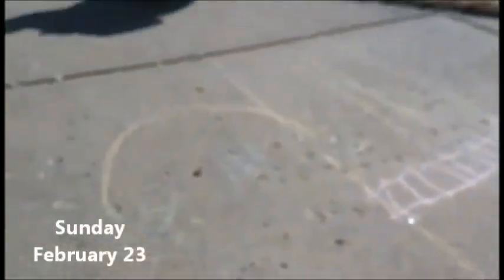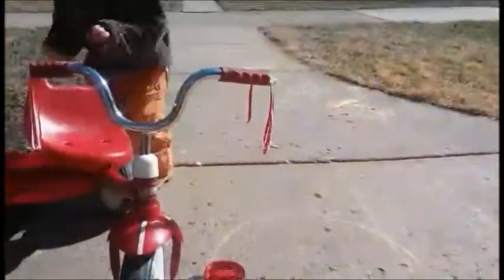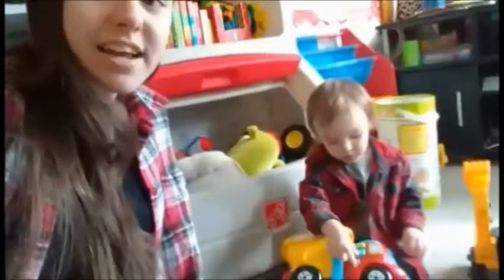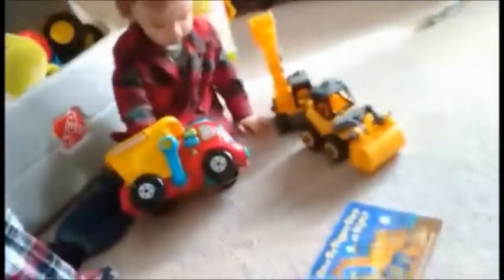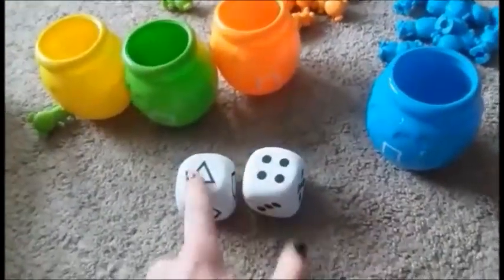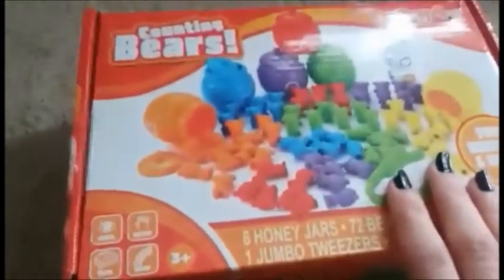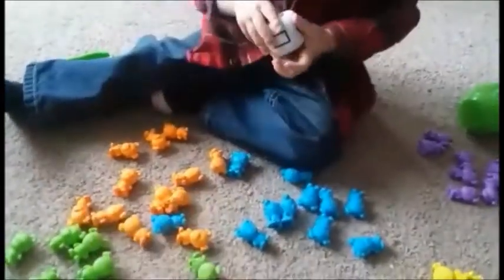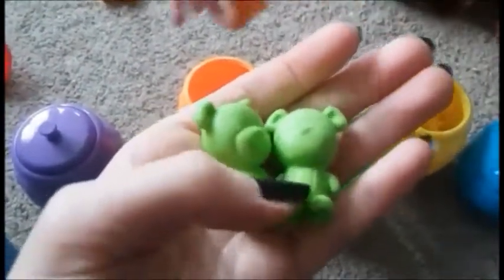Mom Chores, Crock pot Meal, Fun Learning | Day in the Life of a Stay at Home Mom | Agnes Grabinski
Hey everyone! Welcome back to another vlog. I hope you enjoy watching me do my mom chores and teach Paxton his colors.

Counting Bears Game w/ Honey Pots
*the price went up, I guess I got it on sale..?*

Counting Bears Game w/ Cups
*cheaper*